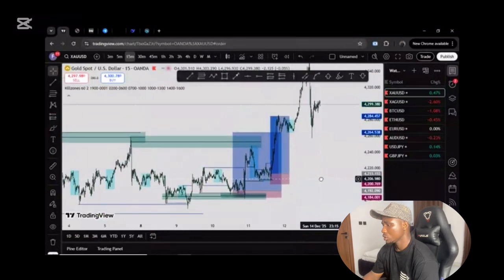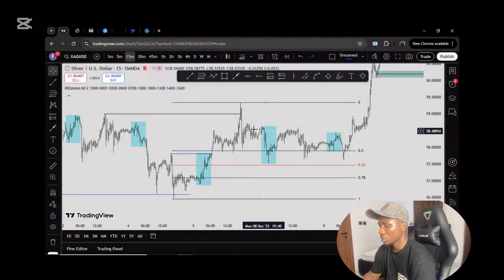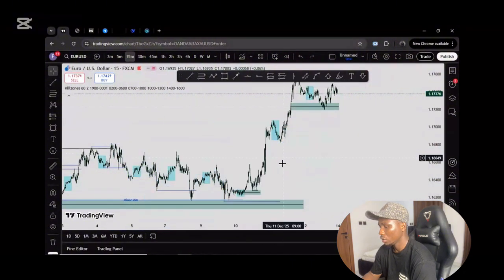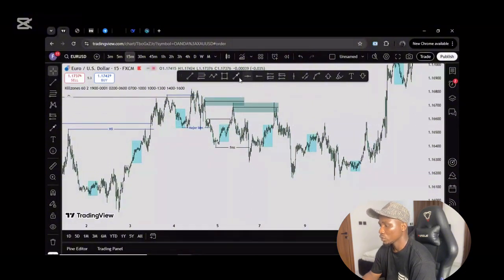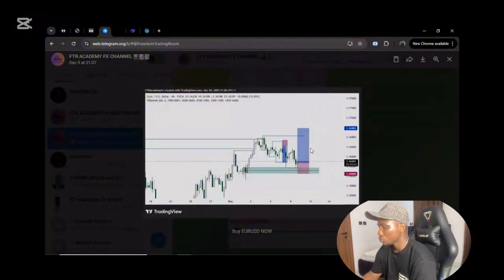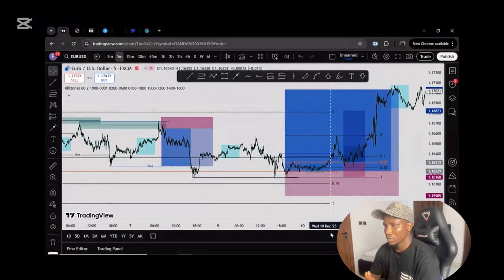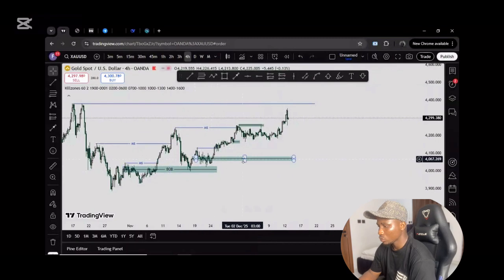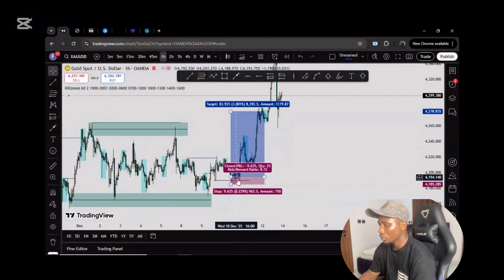📌 Weekly Trade Recap — Episode 4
This is Weekly Trade Recap — Episode 4, where I break down the trades I took this week and explain everything step by step.

In this video, I show how I analyzed the market, waited for confirmation, selected my entry, and managed each trade until exit. The focus is on clarity, discipline, and consistency—no guessing, no rushing trades.

This episode is for traders who want to understand the real trading process, improve their chart reading, and build confidence through structured execution.

What you will learn in this episode:

How I read market structure clearly

How I identify high-probability setups

How I time my entries with confirmation

How I manage risk and avoid overtrading

📌 Trading Style: Market Structure + Liquidity + Clean POIs

Let’s go straight to the charts 👇

🔥 Recommended Brokers